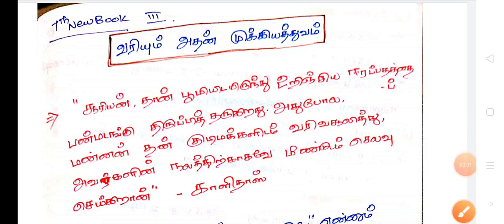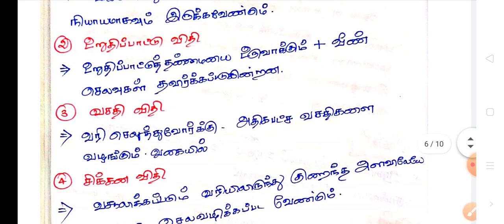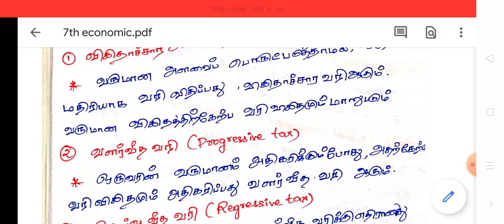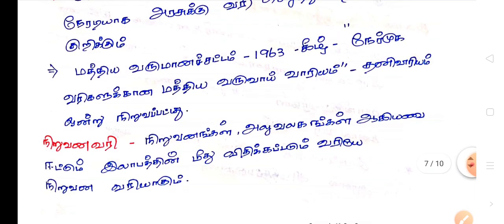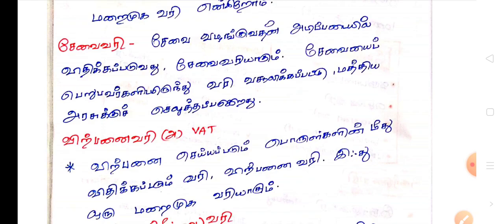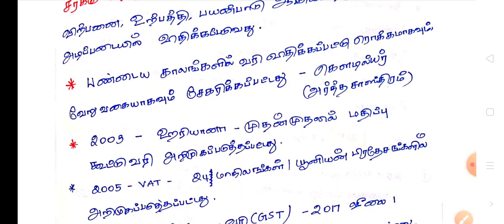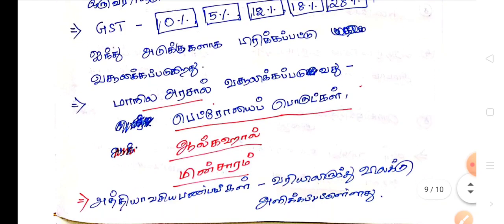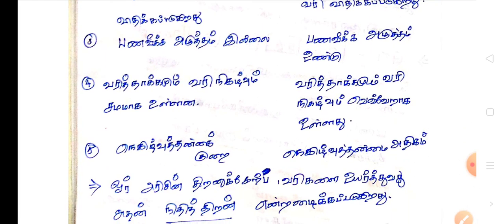7th new book economic # வரியும் அதன் முக்கியத்துவம் # Important points #